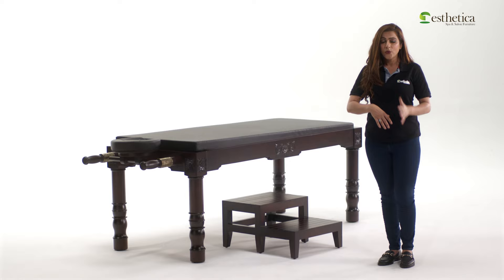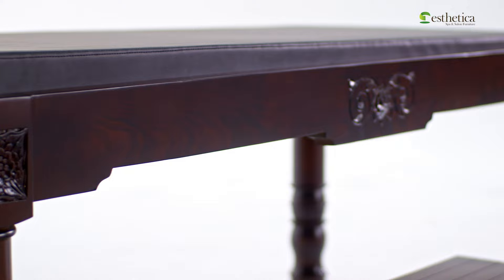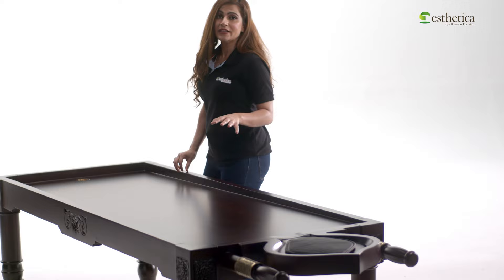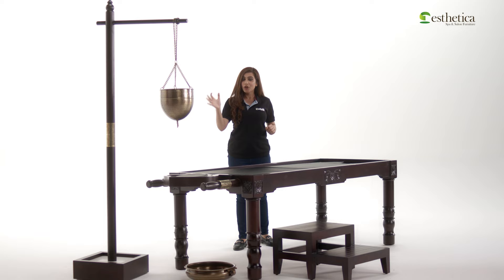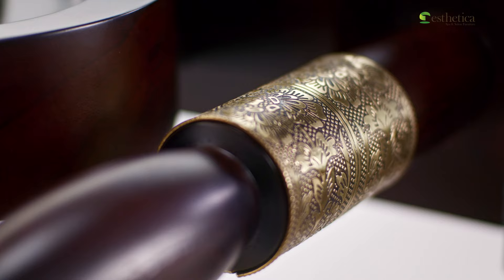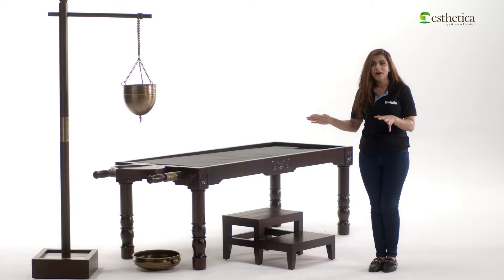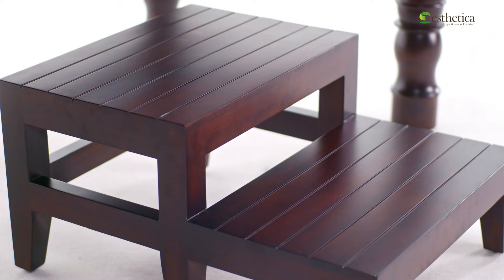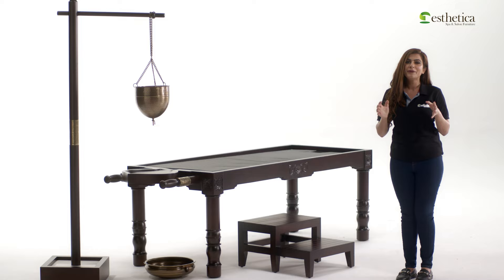Esthetica's Multipurpose Ayurveda Treatment Table